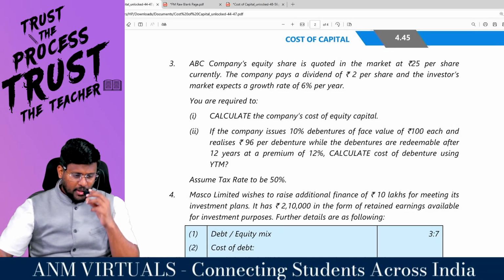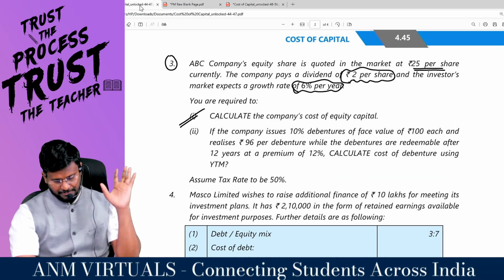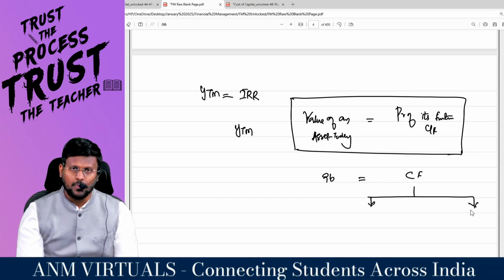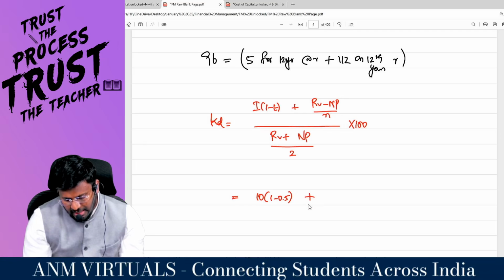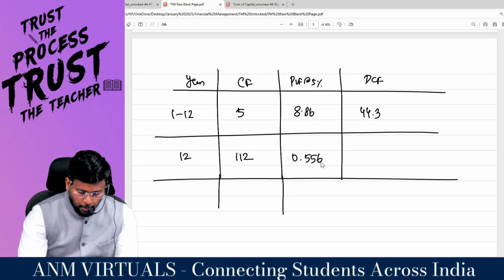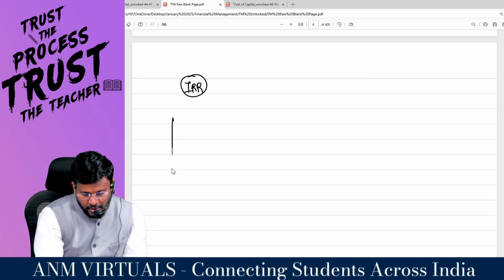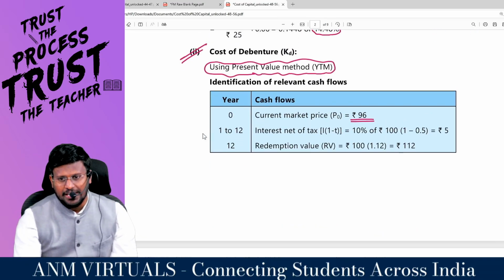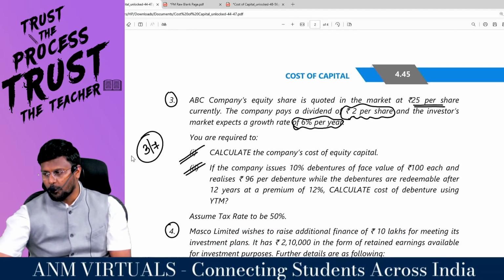CA INTER JAN 2025 FM - COST OF CAPITAL - ICAI QUESTION 3